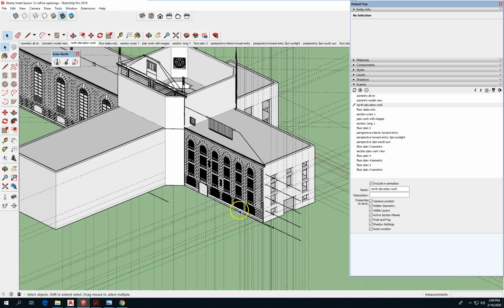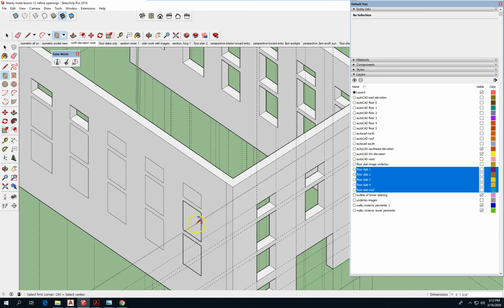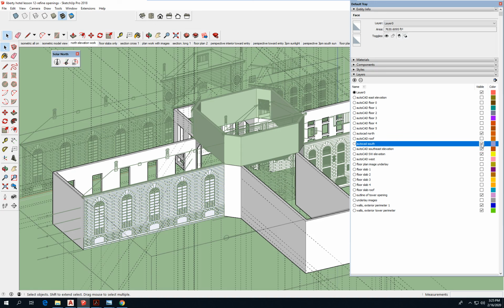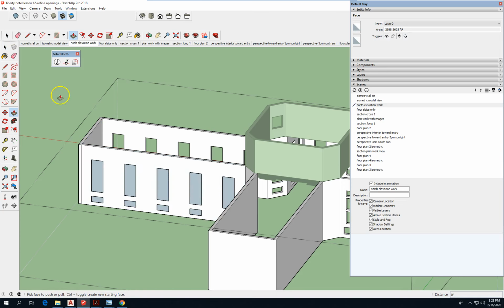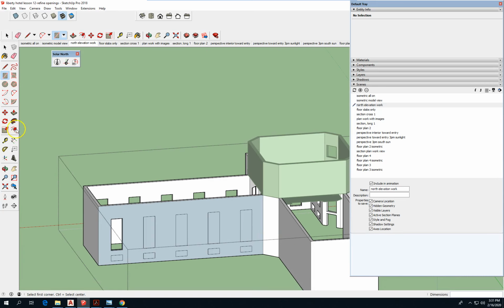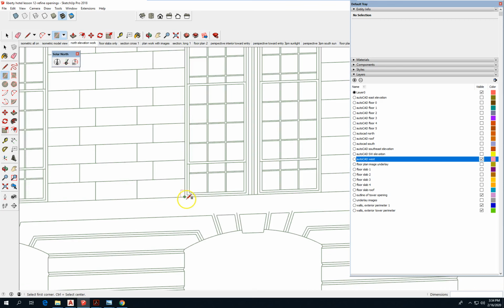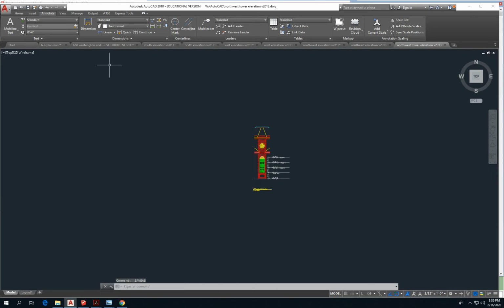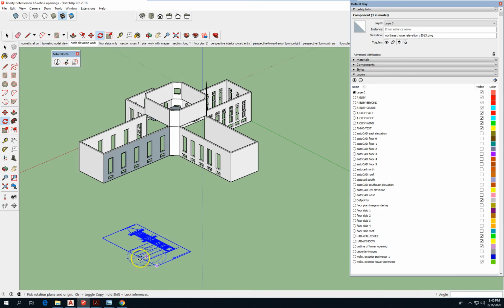liberty sketchUp lesson 12 north openings